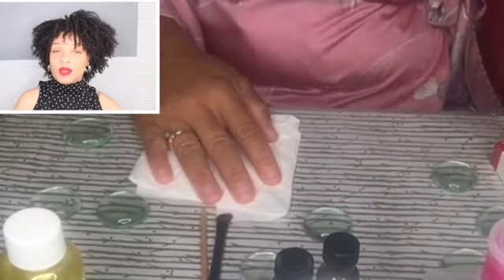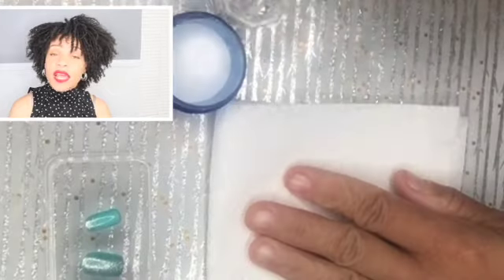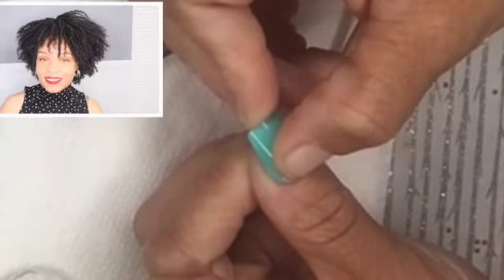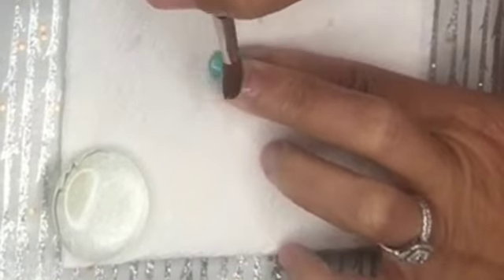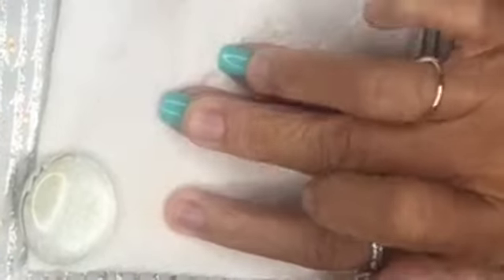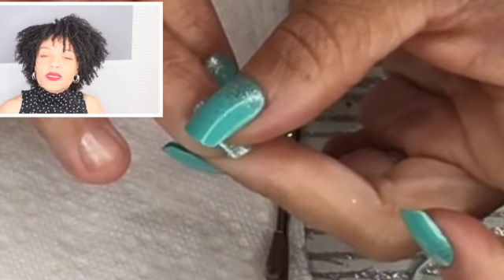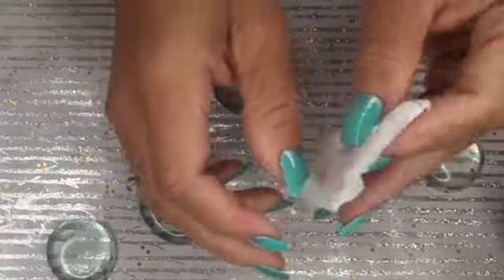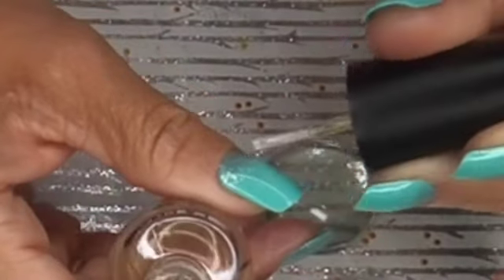DIY GLUELESS NAILS AT HOME | LASTS UP TO 3 WEEKS | SKIP THE GERMY SALON‼️ BAD & BOUGIE ON A BUDGET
Hi Cyber Sisters & Misters!! Quarantined at home?  Not quite ready to visit a nail salon, but you still wanna be bad & bougie? I’ve got you sis.  Kiss Nails offer tons of ready to wear nails which cuts back on application time.  They are inexpensive and if you follow this tutorial, you can do it yourself for only $10.00 & w/o glue.  This application has lasted me up to 3 weeks b4 I lost a nail!!! Simple‼️ Simple‼️ A simple Slay with Sunkissed Nic. I love you all!💖